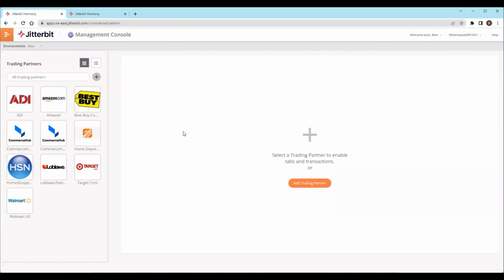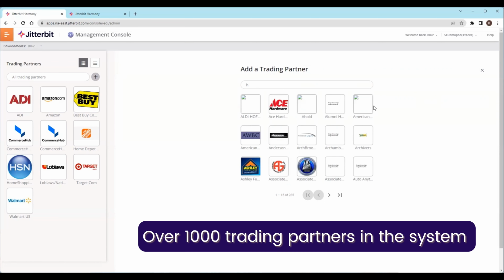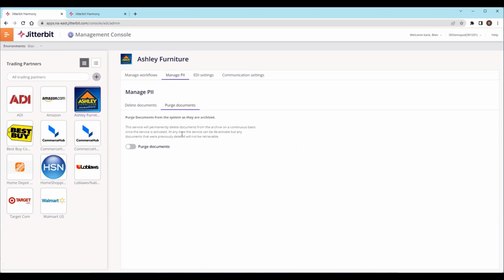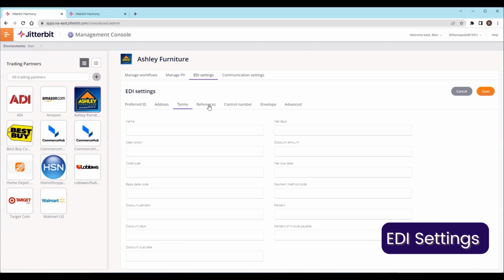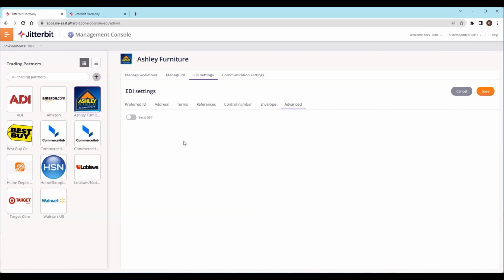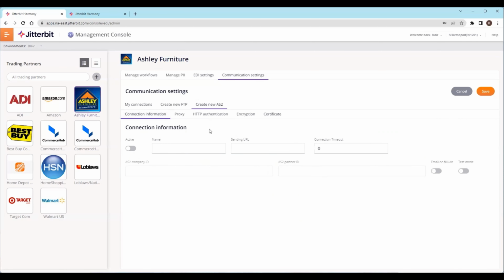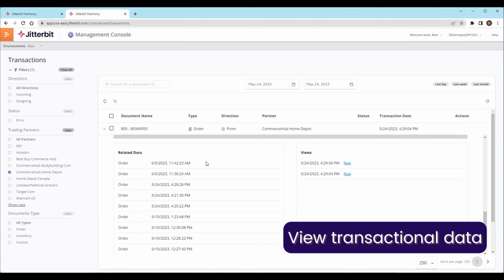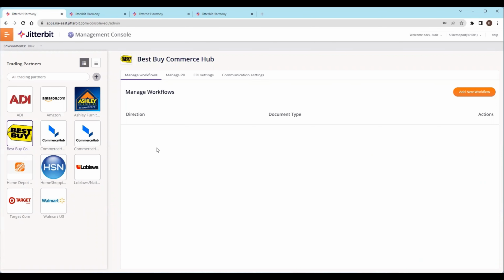Harmony EDI Product Tour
Jitterbit’s Harmony EDI is a self-managed, cloud-based EDI solution where users can set up and manage trading partners, documents, and workflows with pre-built integrations and connectors.